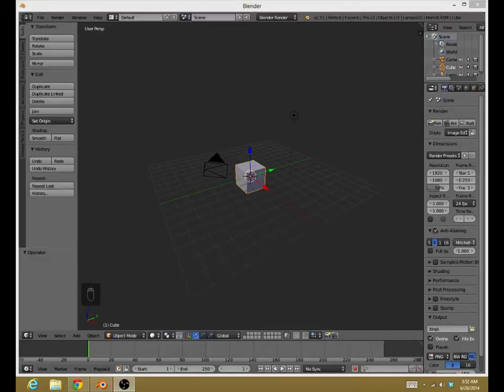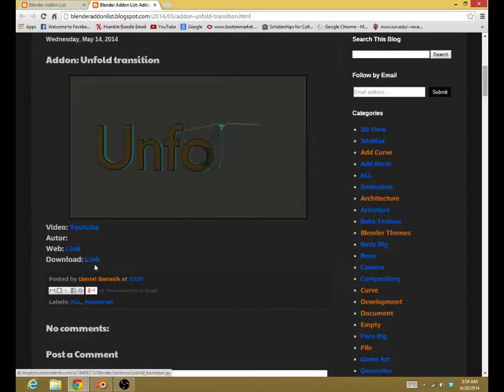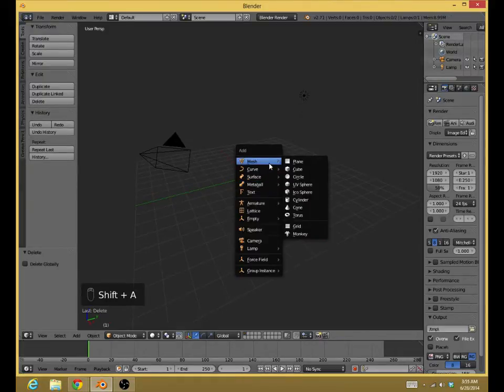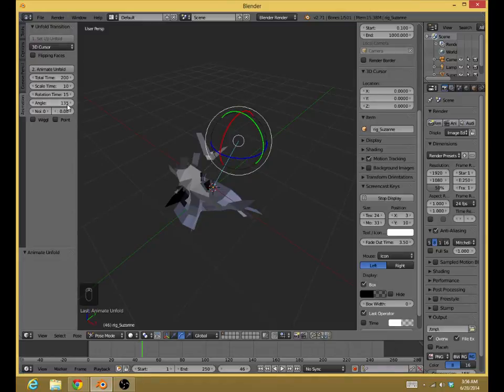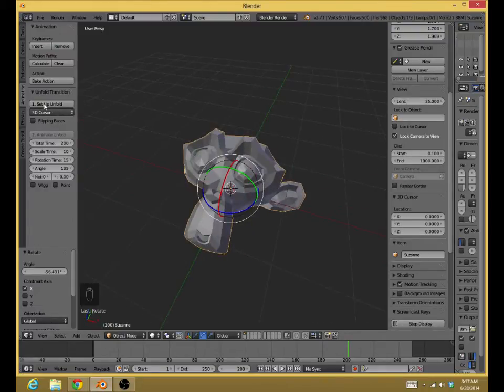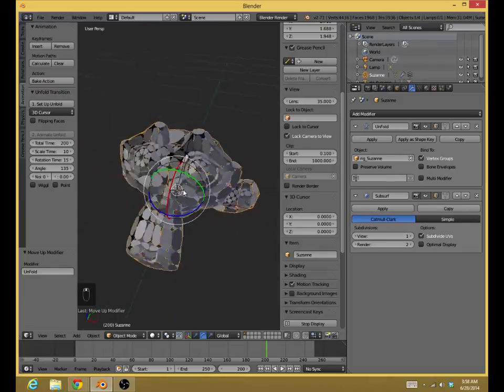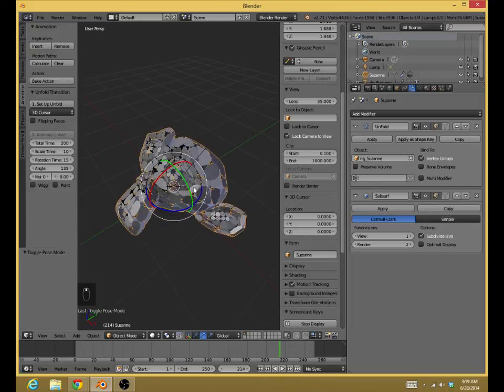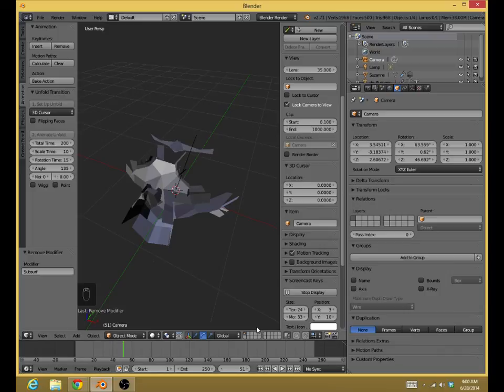Blender Addon Tutorial: Unfold